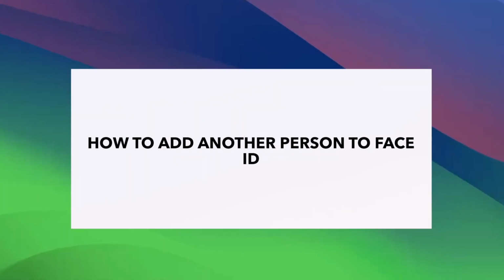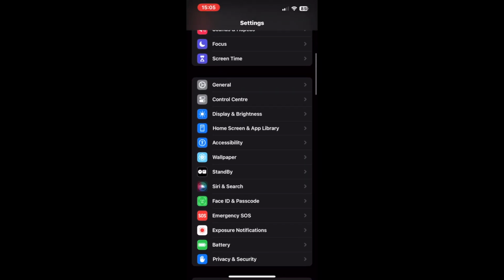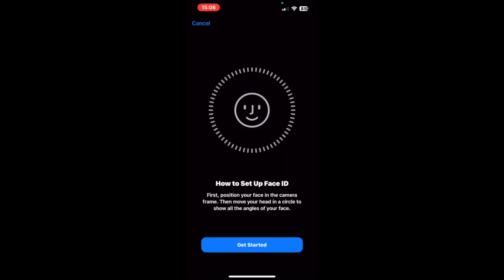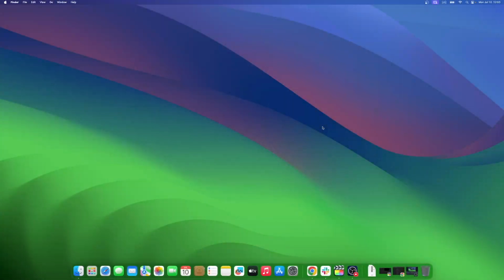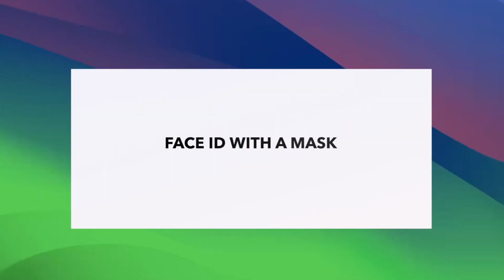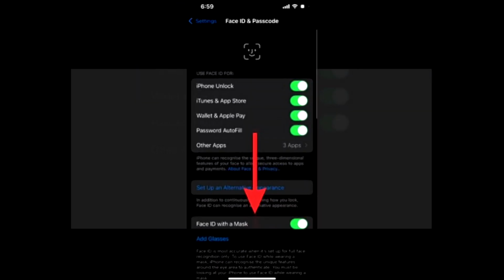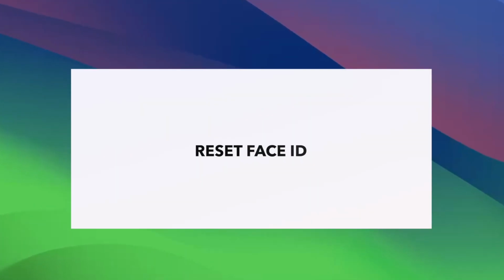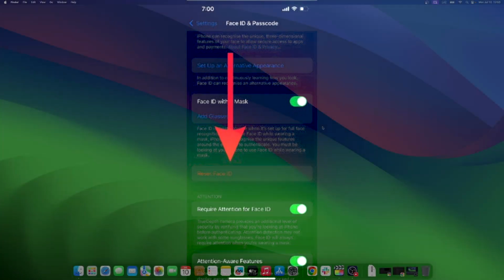Step by Step: Add a Second Person to Face ID on iOS Devices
Welcome to our YouTube tutorial on how to add a second person to Face ID on iOS devices! If you share your iPhone or iPad with a family member or close friend, this step-by-step guide will show you exactly how to set up Face ID recognition for multiple individuals.